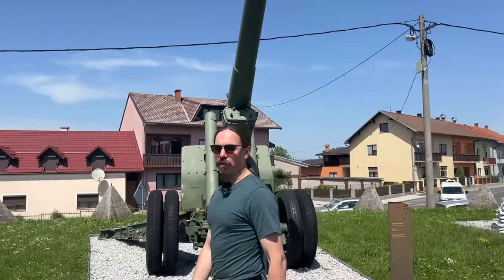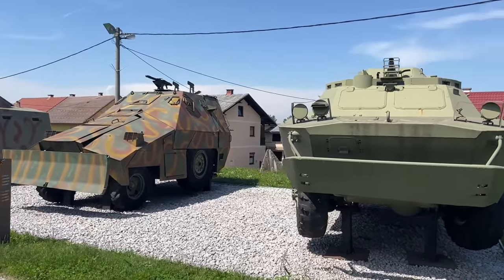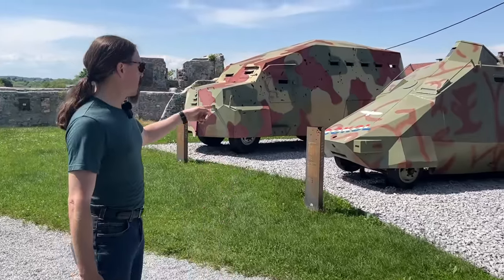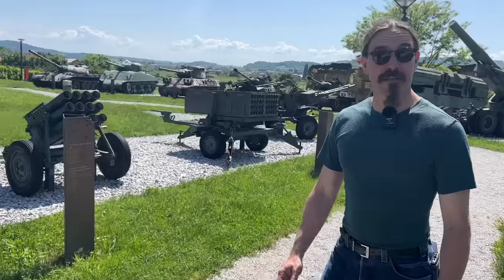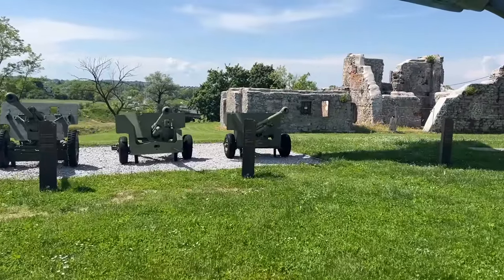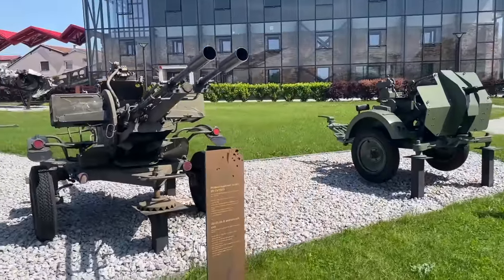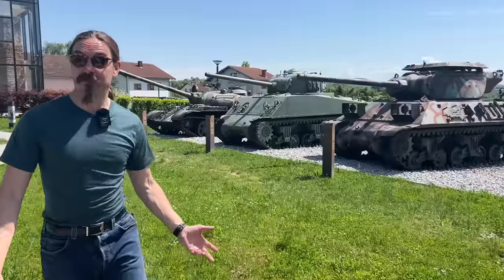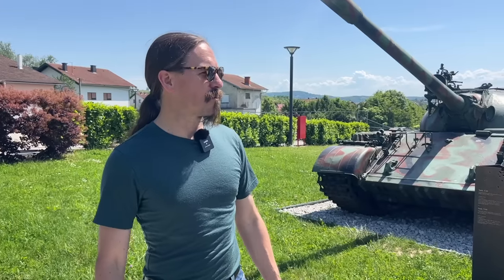Tour: Croatian Homeland War Museum Vehicle & Artillery Park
All the best firearms history channels streaming to all major devices:
weaponsandwar.tv

While in Croatia for filming, we stopped in at the Homeland War Museum (Muzej Domovinskog Rata) in Karlovac. Built in the preserved ruins of the "Hotel California", it houses a small but pretty comprehensive collection of small arms form the Croatian Homeland War, in addition to many other artifacts that tell the story of the war. Outside is a small vehicle and artillery park, which really highlights the diverse origins of the weaponry used in the war. American, British, German, and Soviet equipment is mixed together, alongside three expedient Croatian APCs made from civilian vehicles.

If you are in Croatia, it is a museum well worth stopping to see. It's not large, but it does a good job telling the story of the war and showing a good variety of artifacts, including weapons. You can find the Museum's web site with more information at: